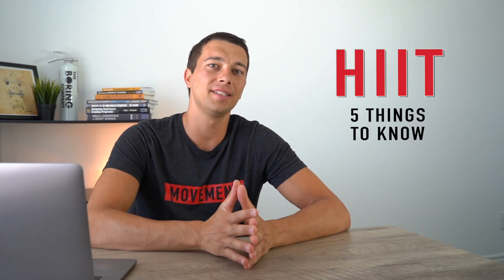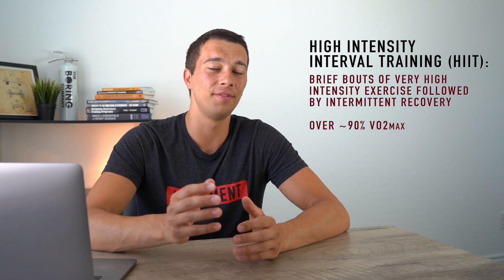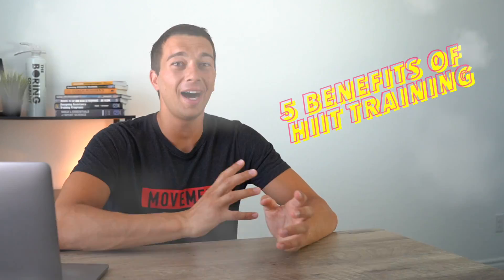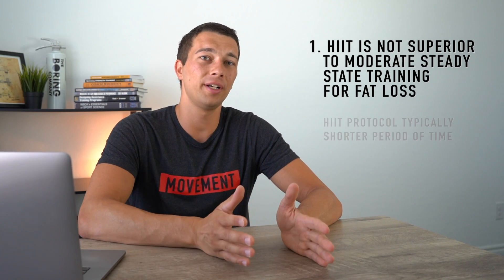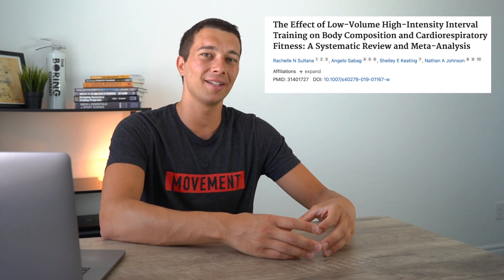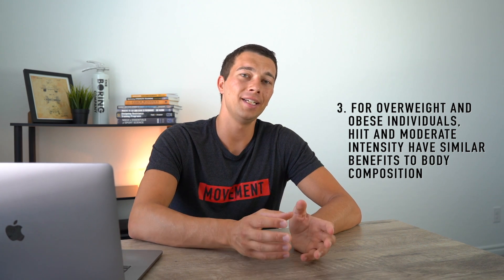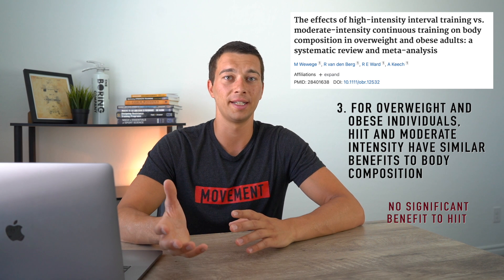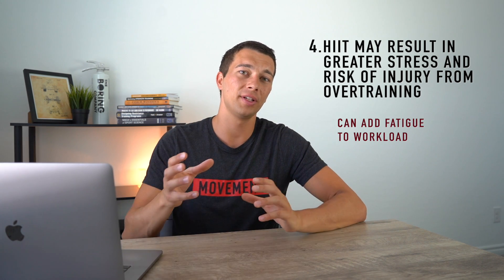What is HIIT | 5 Things You Need to Know about High Intensity Interval Training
What is HIIT?
Brief bouts of high intensity exercise with intermittent recovery periods.

What is HIIT Good For?
* Time Efficient
* Large Motor Unit Recruitment
* Near maximal cardiac output (myocardial adaptation)
* Improved buffering and Anaerobic Threshold

Not great for:
* Improving Economy
* Fatigue management “When combined with other training may result in greater stress and risk of injury as a result of overtraining
* Enjoyment

1. HIIT is not superior for body fat loss

Meta Analysis: 13 studies
Keating SE, Johnson NA, Mielke GI, Coombes JS. A systematic review and meta-analysis of interval training versus moderate-intensity continuous training on body adiposity. Obes Rev. 2017 Aug;18(8):943-964. doi: 10.1111/obr.12536. Epub 2017 May 17. PMID: 28513103.

2. Low-volume HIIT, therefore, appears to be a time-efficient treatment for increasing fitness, but not for the improvement of body composition.

Meta Analysis: 47 studies
Sultana RN, Sabag A, Keating SE, Johnson NA. The Effect of Low-Volume High-Intensity Interval Training on Body Composition and Cardiorespiratory Fitness: A Systematic Review and Meta-Analysis. Sports Med. 2019 Nov;49(11):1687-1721. doi: 10.1007/s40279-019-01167-w. PMID: 31401727.

3. HIIT and MICT show similar effectiveness across all body composition measures suggesting that HIIT may be a time-efficient component of weight management programs.

Wewege M, van den Berg R, Ward RE, Keech A. The effects of high-intensity interval training vs. moderate-intensity continuous training on body composition in overweight and obese adults: a systematic review and meta-analysis. Obes Rev. 2017 Jun;18(6):635-646. doi: 10.1111/obr.12532. Epub 2017 Apr 11. PMID: 28401638.

4. Fatigue Management

HIIT Training is more intense and therefore adds more stress to the body than low to moderate intensity training. This needs to be considered when combined with other sport training to reduce risk of overtraining.

5. Metabolic Specificity

Typically we want to match the training energy system demands with the sport energy system demands. Keep specificity or the SAID principle in mind when choosing HIIT or moderate intensity steady state training.